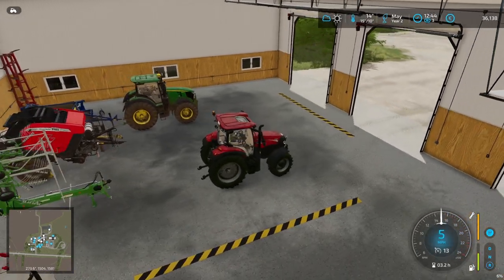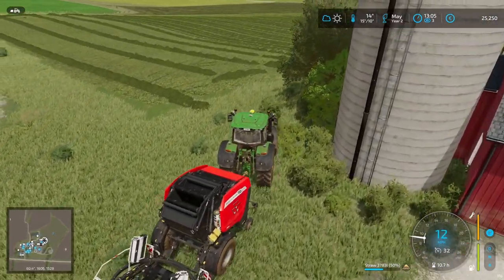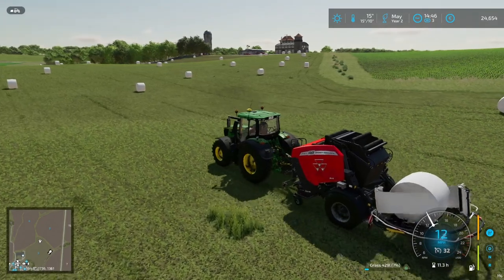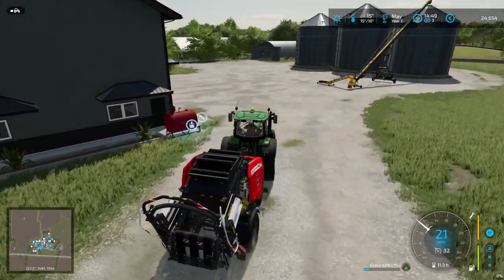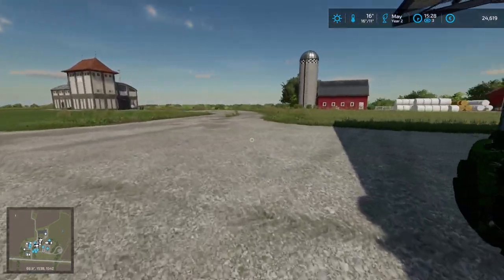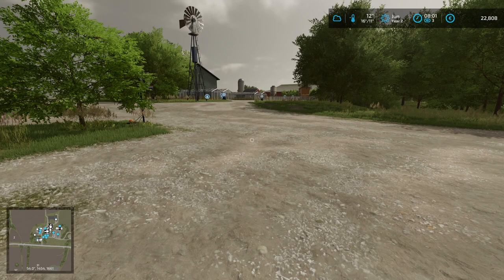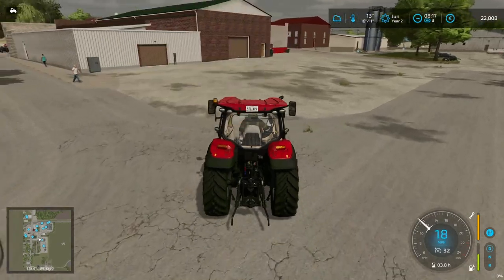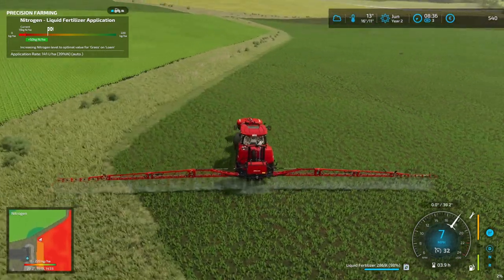Silage Making: How many bales will we end up with? | Ep. 9 | ALMA Missouri - Gameplay | FS 22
Map: Alma, Missouri US - by: celobuki

In this video we will focus in grass work. We will cut and rake the grass field then we will create a lot of silage bales. After we collect the bales and stack them near the cow barn where they will be utilized in the future. And in the end we will of course fertilize the grass field to be ready for the next cut.